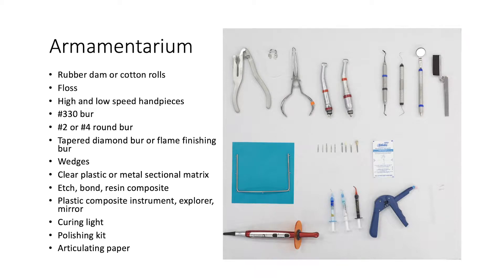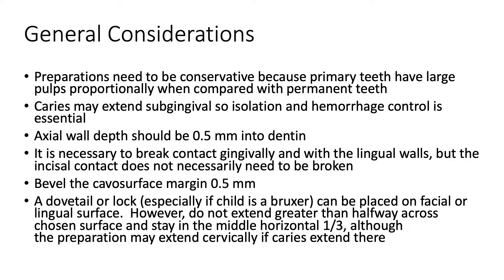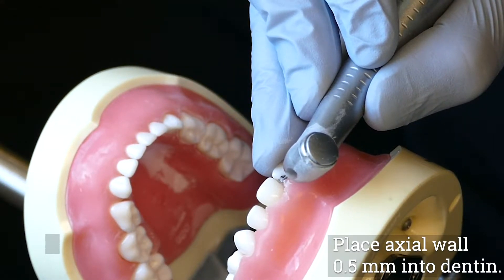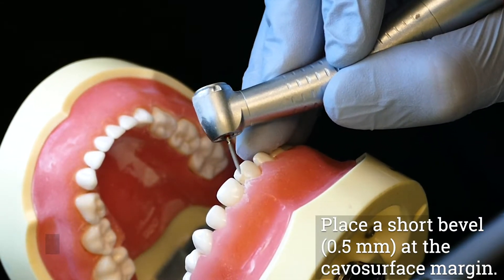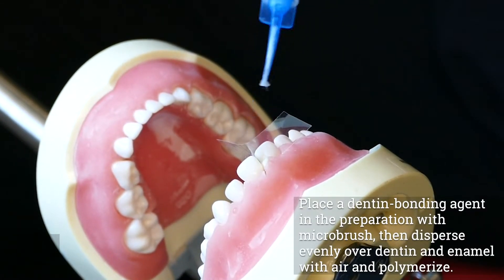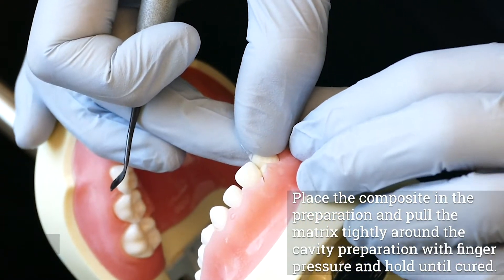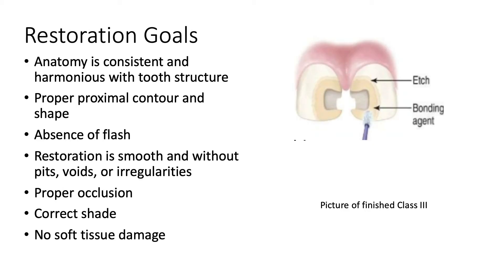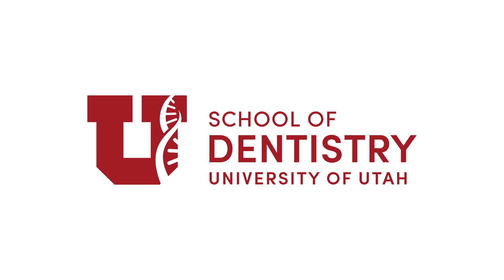Class III Primary Incisors - Description shows UofU SOD D4 students involved.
Videographer: TK Baker
Script and procedure: Daniel Ford and Daniel Chavez
Voiceover: Morgan Karnath
Thanks again! Dr. Ken Thorell
UofU SOD YouTube Channels:

Music Info: Inspiring Ambient Acoustic Guitar Fx [No Copyright] Background Music - Uplifting Exciting Optimistic mood by LesFreeMusic.
Music Link: youtu.be/Q571NIDaa0o
Reference: McDonald and Avery's Dentistry for the Child and Adolescent